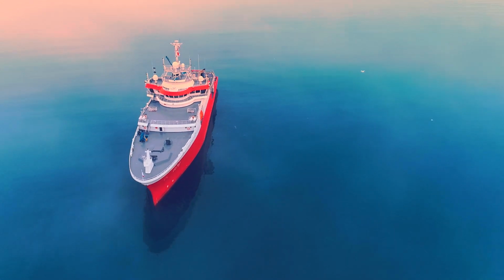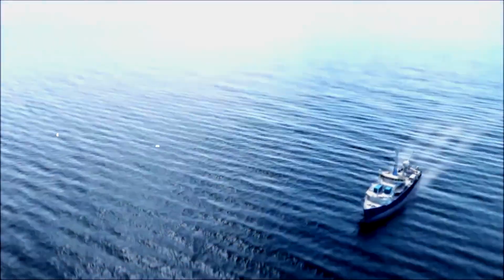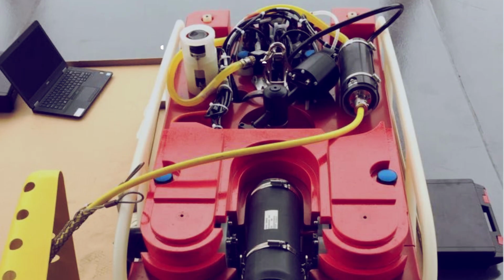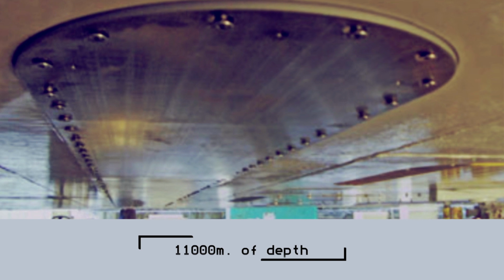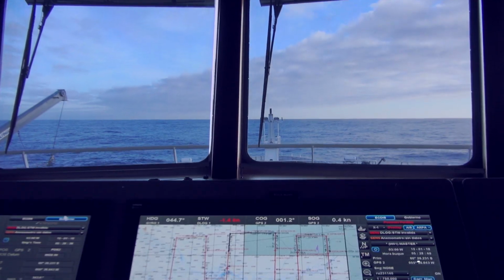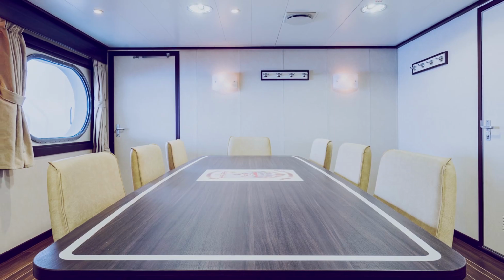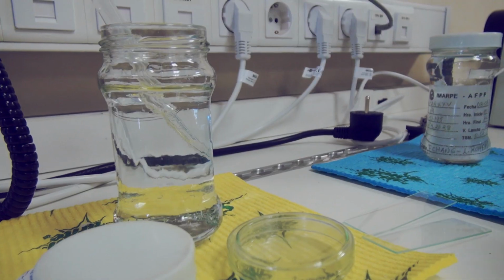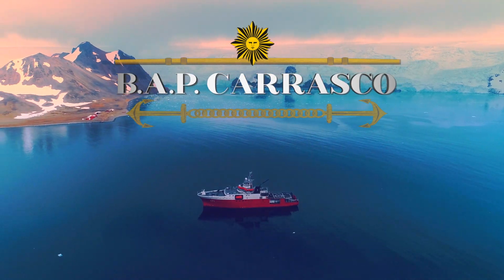BAP CARRASCO INGLES MP4 high